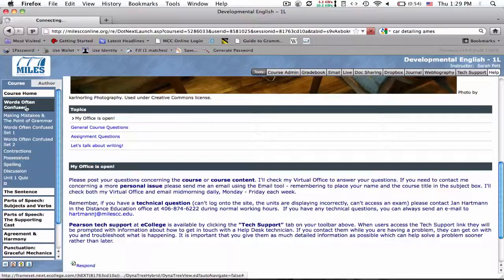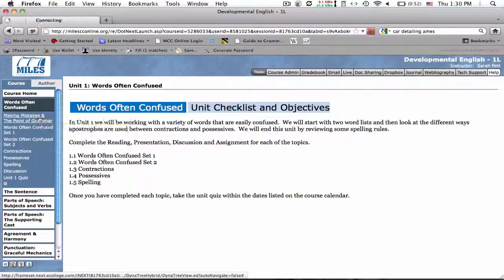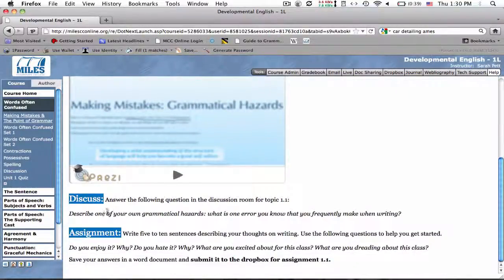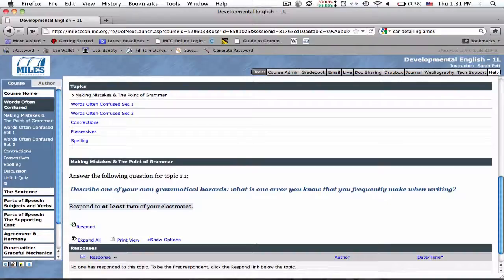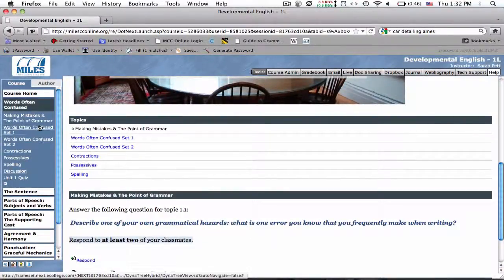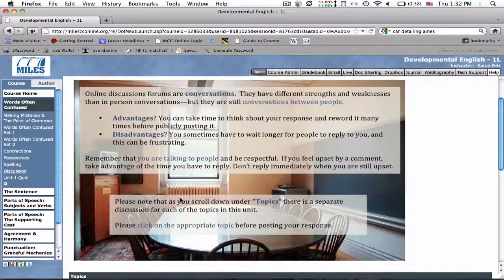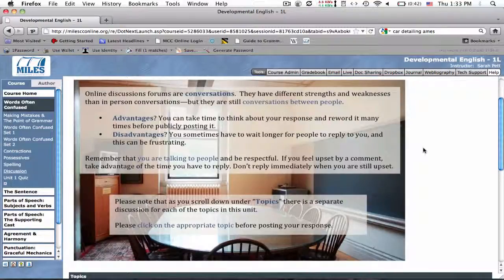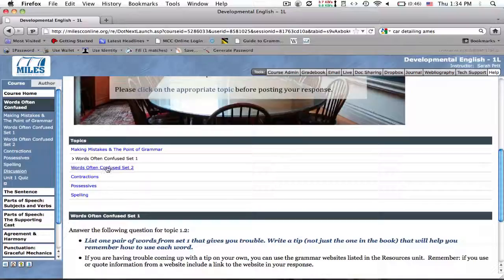Course Introduction 3 of 5